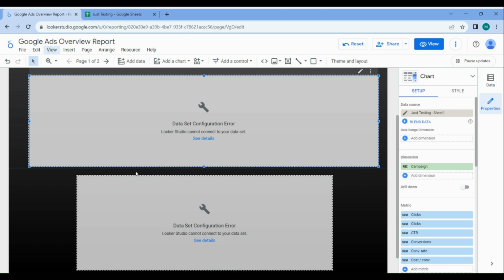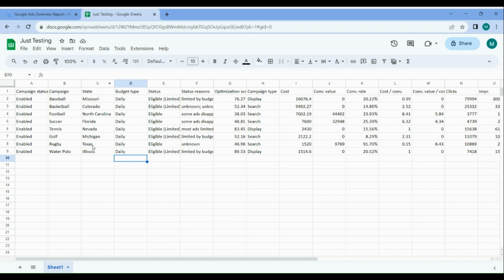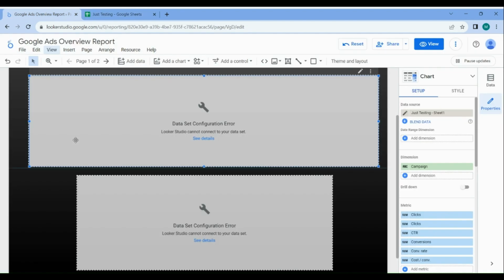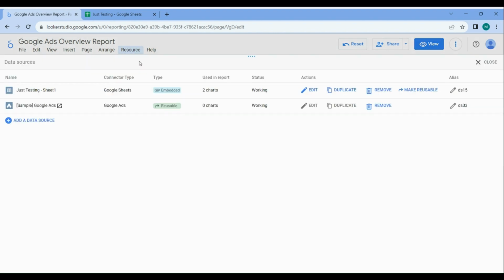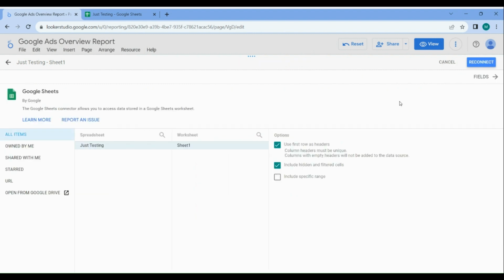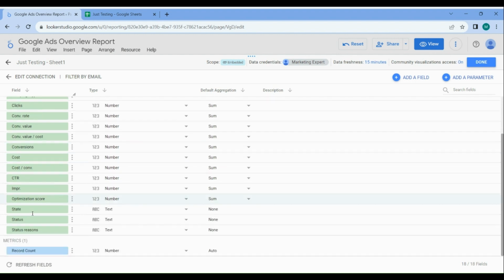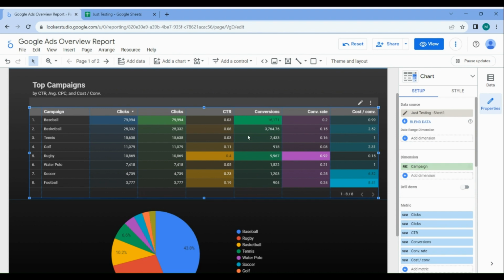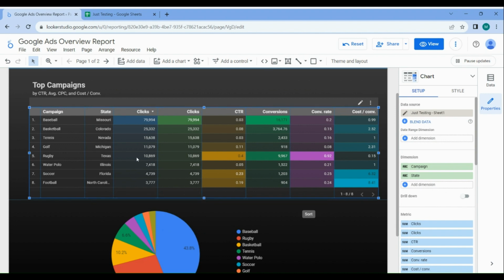How to Fix Looker Studio Error Message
Having trouble with data set configuration errors in Looker Studio? Don't worry, we've got a quick and easy tutorial to help you out! Learn the step-by-step process to identify and fix common data set configuration issues, ensuring smooth analytics integration. Watch now and get back on track with Looker Studio in no time!